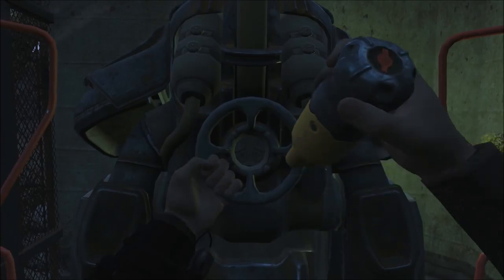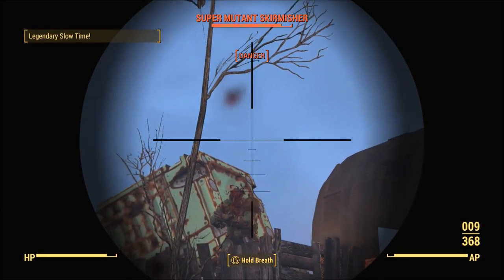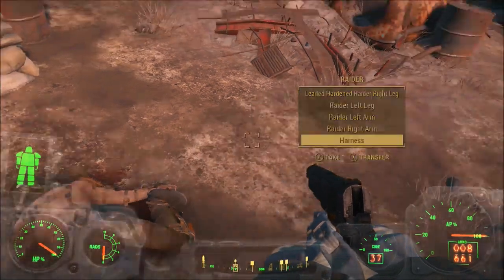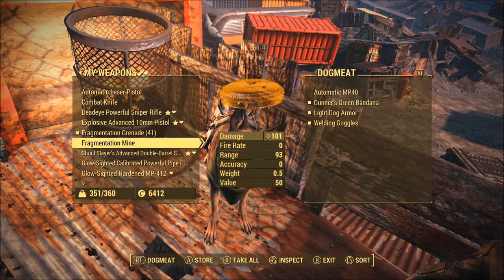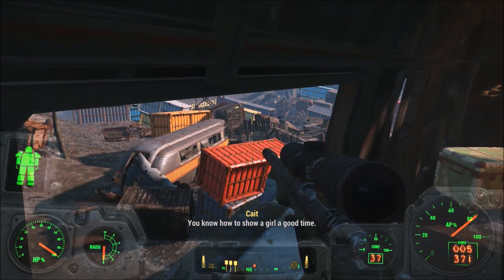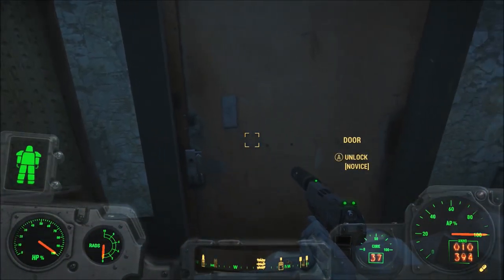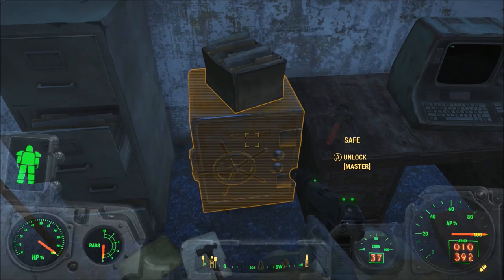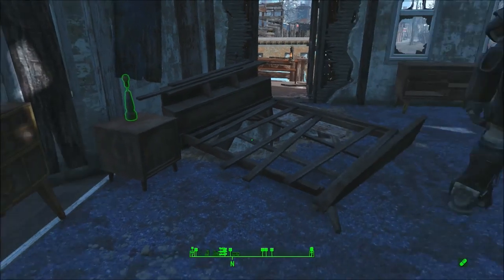Fallout 4, Episode 100: BIG GROUP OF SUPER MUTANTS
As I go to grab the T-60 power armor, I find the Brotherhood and Super Mutants fighting. I go in, for loot.